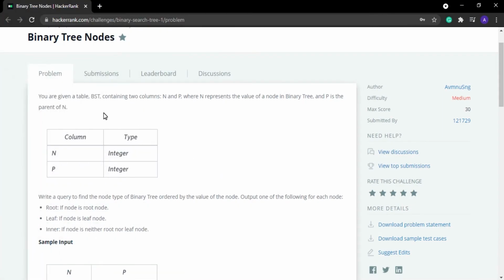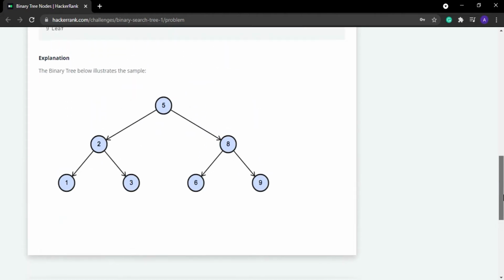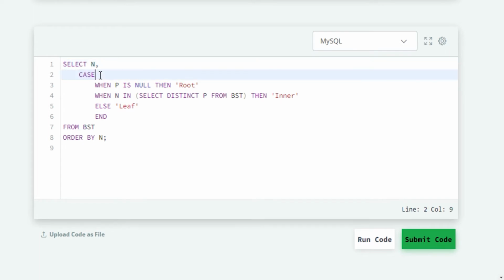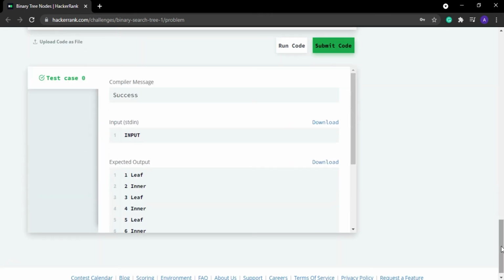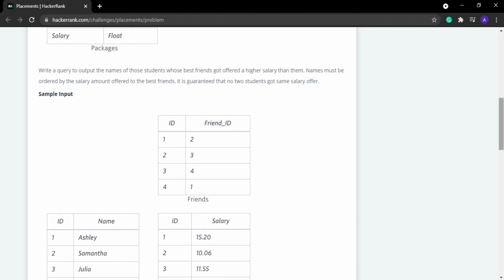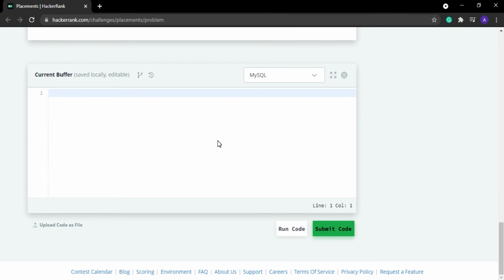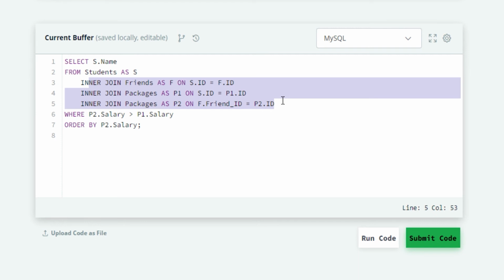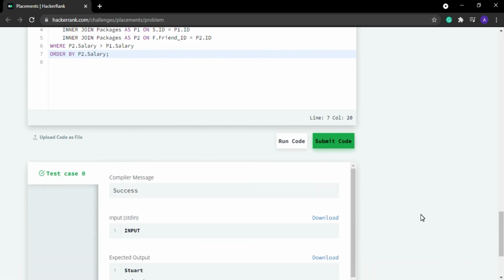SQL Hackerrank Practice Test 17 | SQL for Beginners